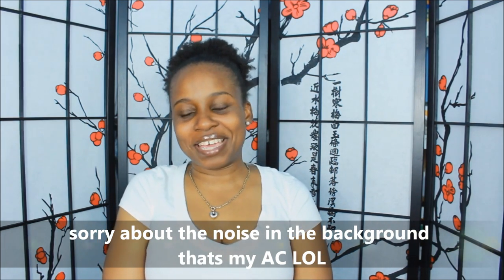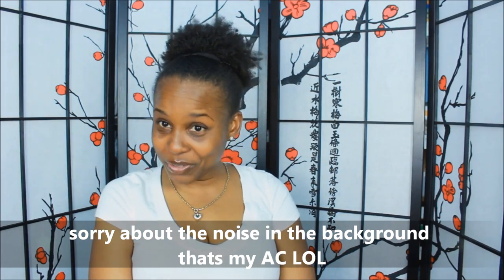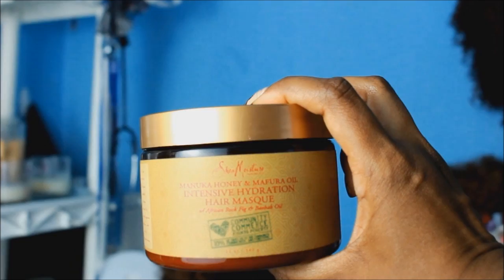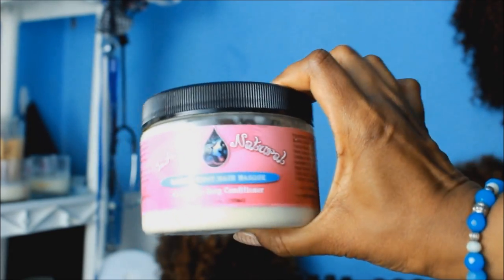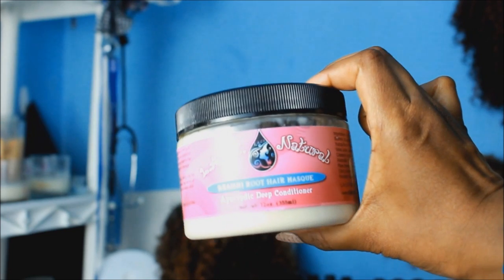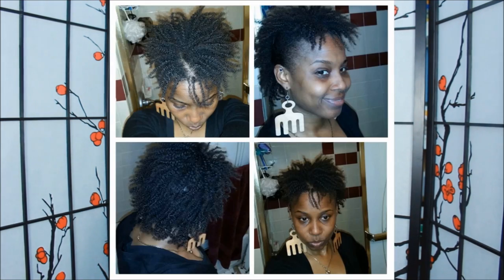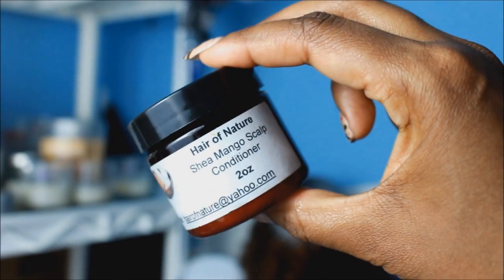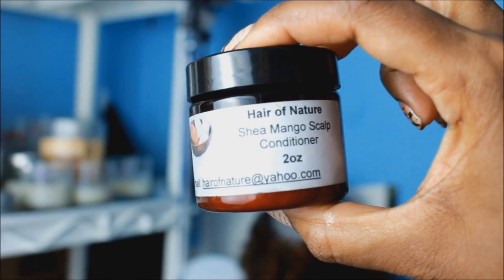Natural Hair| Hair update 2015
Watch in HD PLEASE READ INFO BELOW IMPORTANT CRITICAL INFO!

Hey Everybody!

This is my hair update enjoy!

Hair's Characteristics:
Hair type: I dont hair type
Hair's texture: Kinky tihtly coiled
Hair's Porosity: High
Hair's density: Napre(low) Crown(thick) edges(low)
Last texturizer/relaxer: October 28, 2011
BC date: July 1, 2012

You want to catch me inbetween vids here's how!